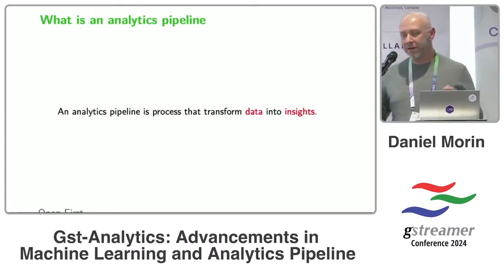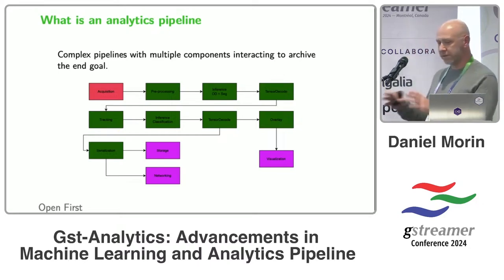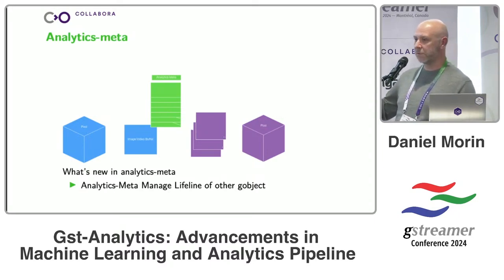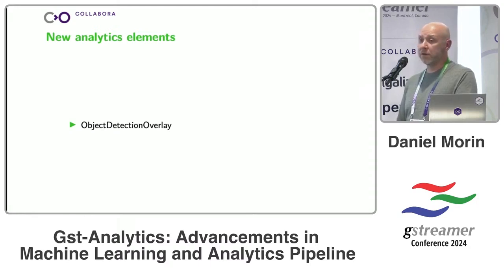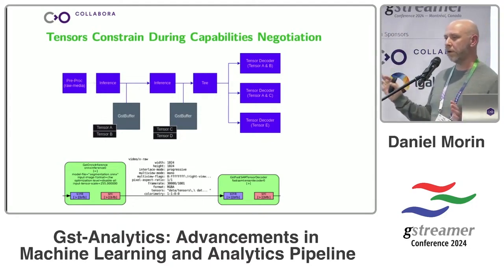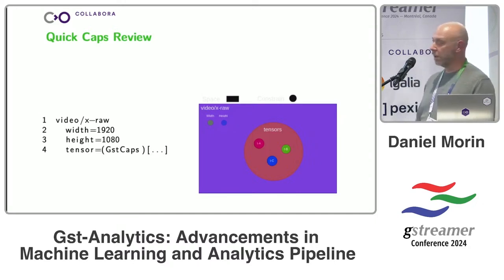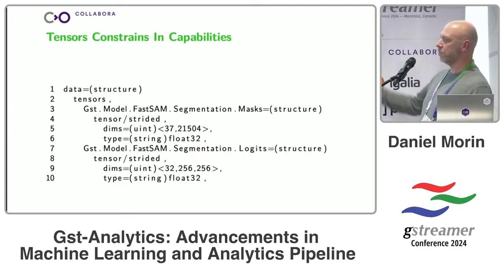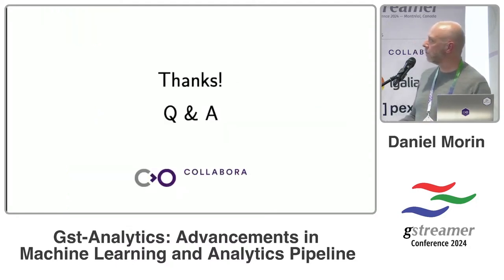GstAnalytics: Advancements in Machine Learning and Analytics Pipeline | GStreamer Conference 2024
With the release of version 1.24, GStreamer introduced native support for advance analytics and complex machine learning pipeline. We haven't stopped there; we've been expanding on this powerful analytics framework we unveiled last year. In this presentation we'll take you on a journey through the latest advancements showcasing improvements in analytics meta and new analytics elements. Finally, we will dive into the challenges of auto-plugging elements that exchange tensors such as analytics elements. These changes will facilitate analytics pipeline building to a new level.

Presented by Daniel Morin.